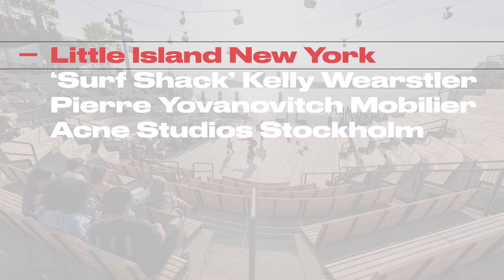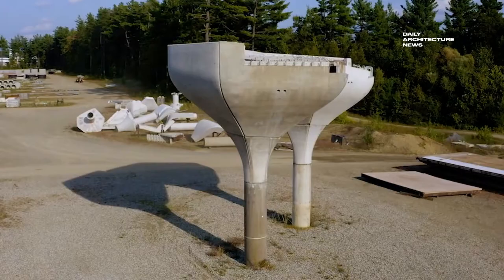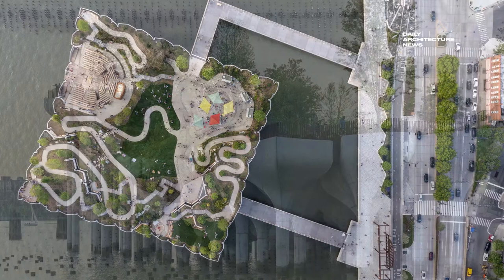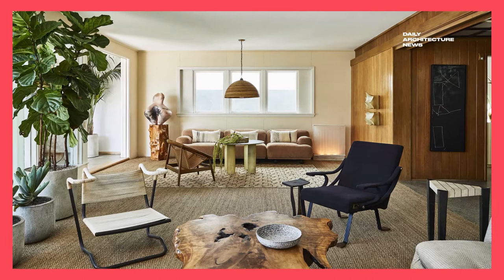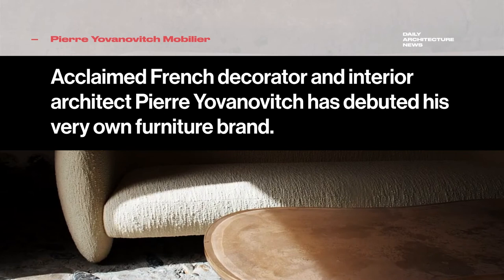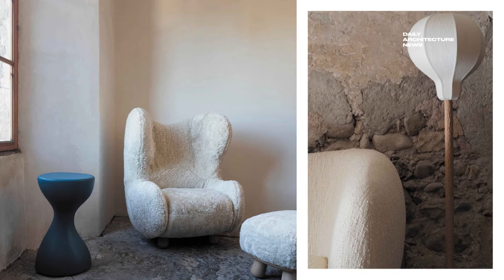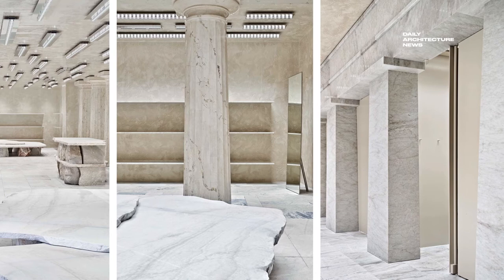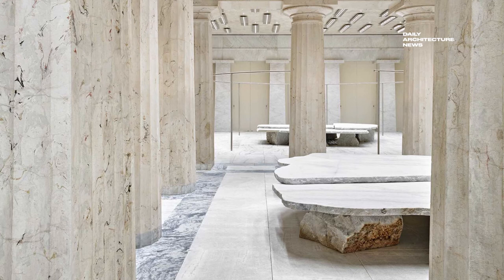Ep #039: Little Island | Surf Shack by Kelly Wearstler | Pierre Yovanovitch | Acne Studios Stockholm